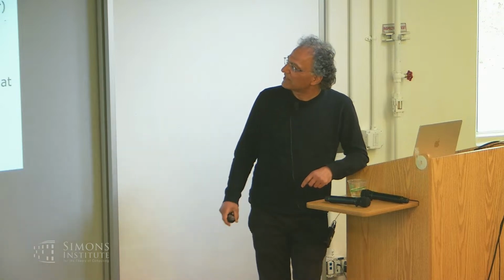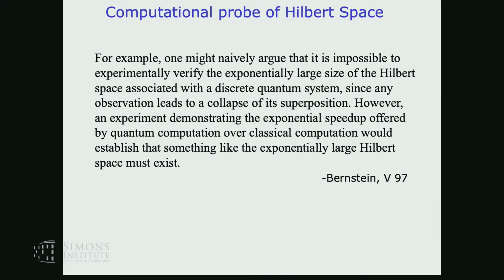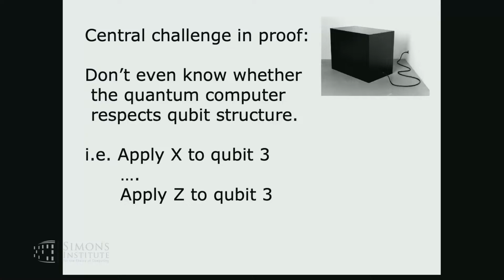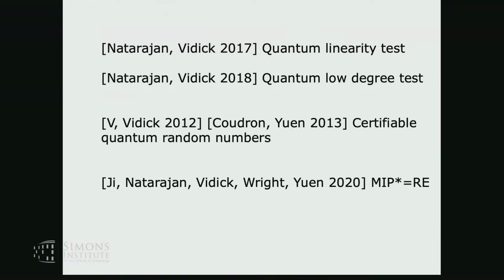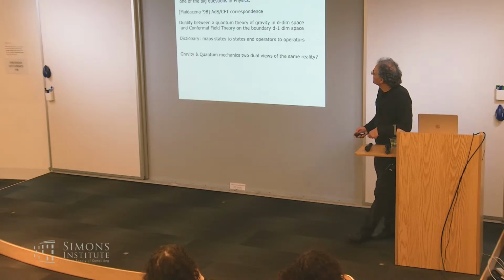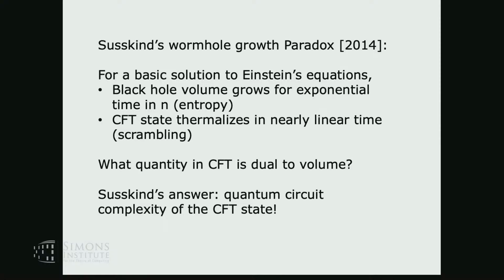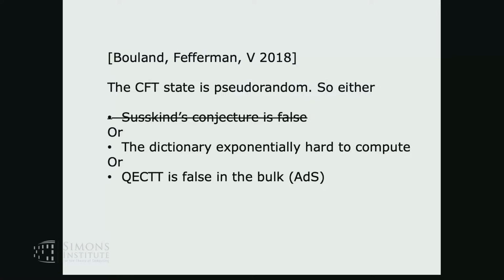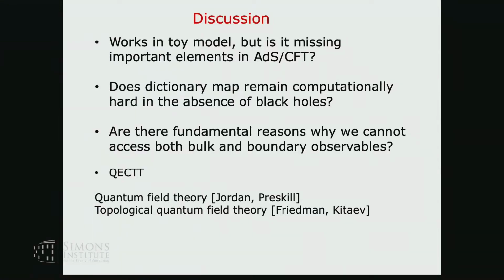Holographic Complexity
Umesh Vazirani (Simons Institute, UC Berkeley)
A Workshop in Honor of Michael Ben-Or